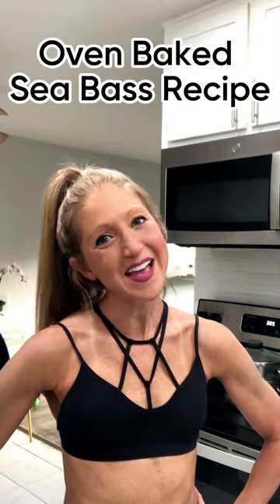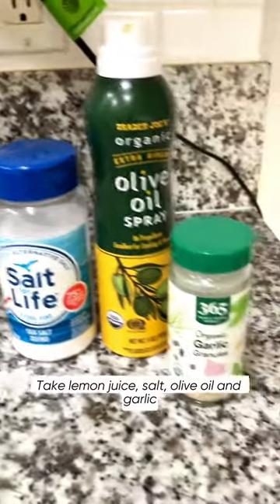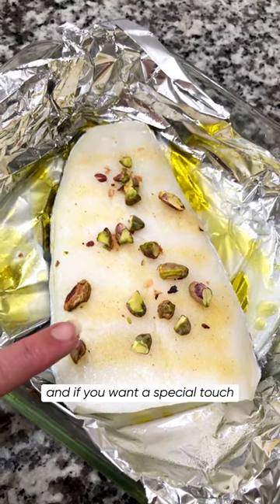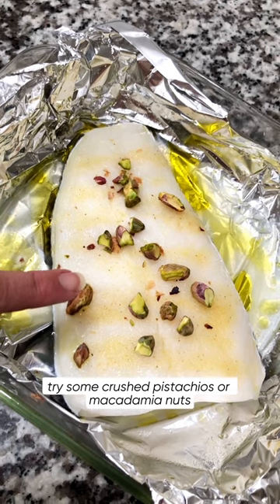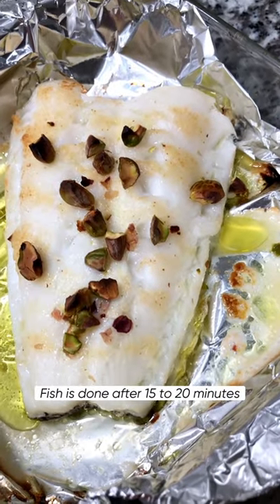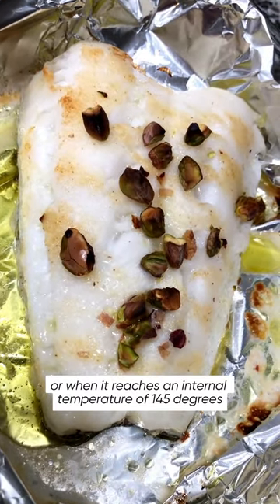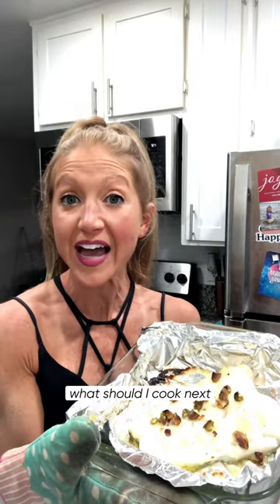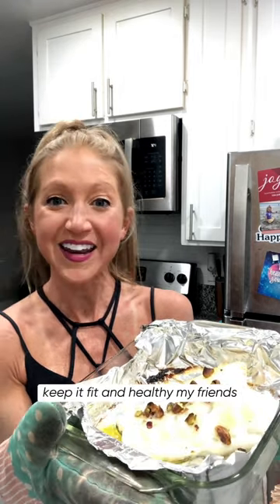Oven Baked Sea Bass recipe EASY AND DELICIOUS!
Try this easy oven baked sea bass recipe. This fish dish is simple and done in only 20 minutes! Simply wash fish filet, put on a baking tray, spray olive oil combined with fresh lemon juice, garlic and sea salt. Add crushed pistaschio or macadamia nuts for a fancy touch. Into the oven at 420 and bake for 15- 20 minutes. So easy and comes out 5 stars every time! Try this and let me know how much you like it in the comments!

Like these recipes? Hit like and be sure to follow for more!💕